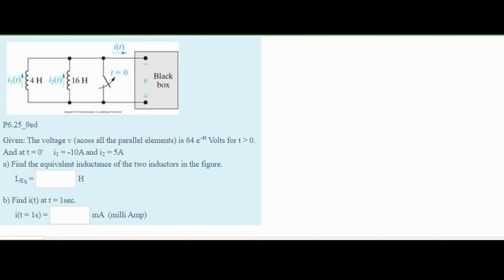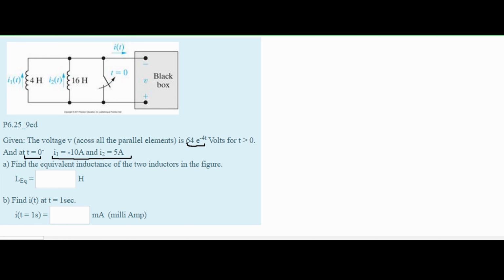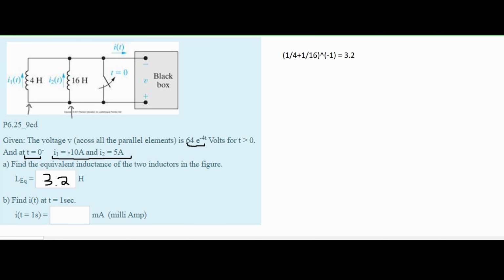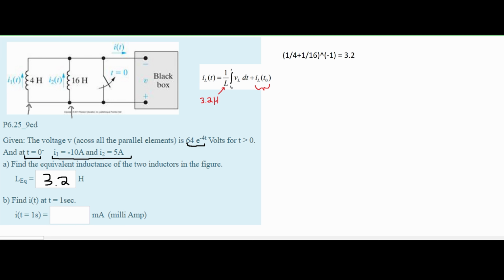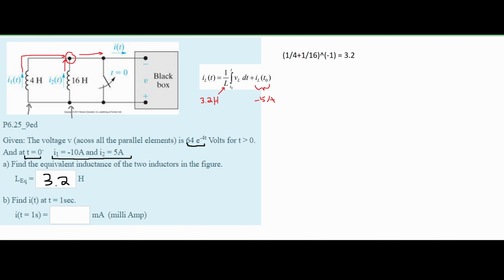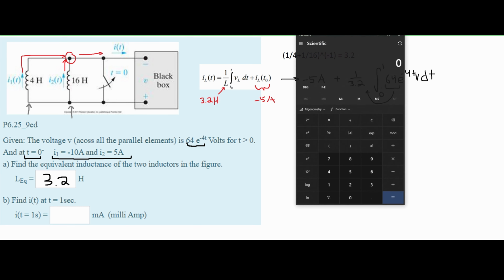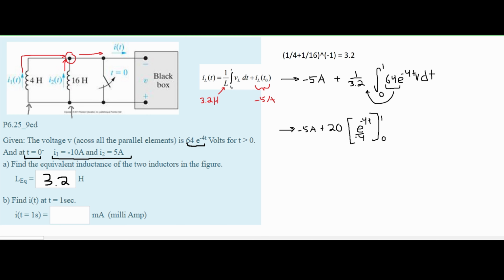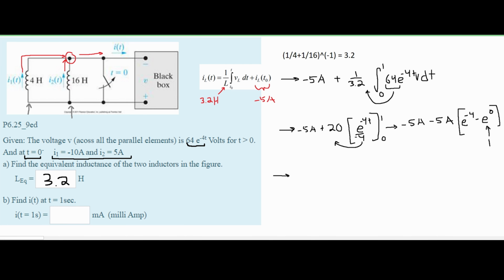Intro to Circuit Analysis | Ch.6 Inductance and Capacitance | Q8: Given: The voltage v (acoss all...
Topics:
Section 6.1: The Inductor
Section 6.2: The Capacitor
Section 6.3: Series-Parallel Combinations of Inductance and Capacitance

Question:
Given: The voltage v (acoss all the parallel elements) is 64 e-4t Volts for t } 0.
And at t = 0-     i1 = -10A and i2 = 5A

a) Find the equivalent inductance of the two inductors in the figure.
      LEq = _____ H

b) Find i(t) at t = 1sec.
      i(t = 1s) = _____ mA  (milli Amp)